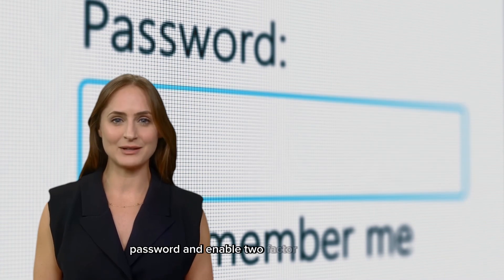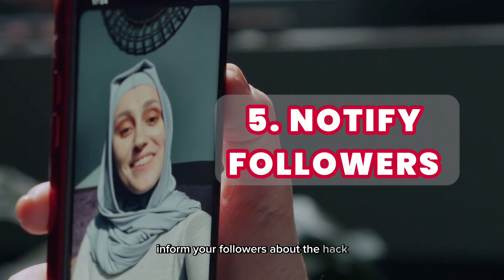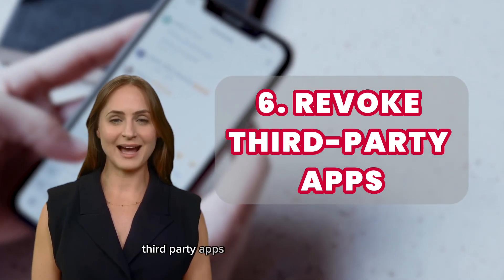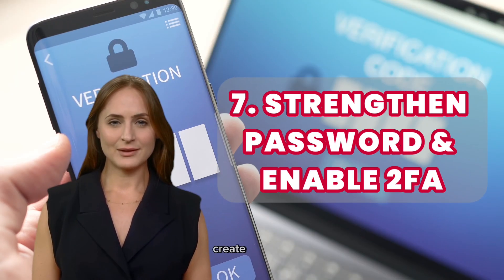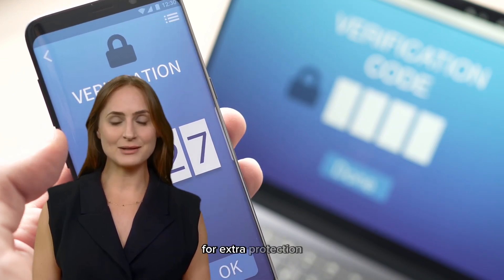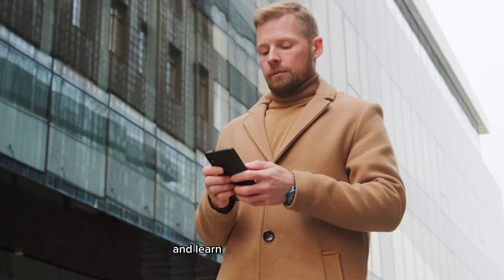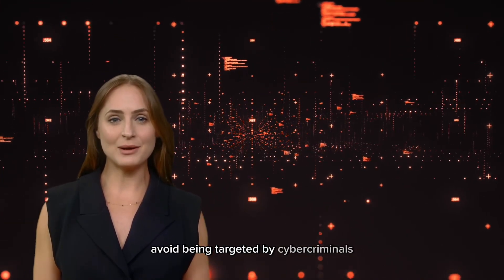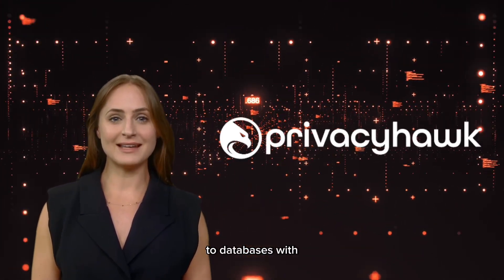Recover from a Hacked Instagram Account in 60 Seconds⏱️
Sam, your AI-generated Cybersecurity Assistant, is here to guide you through the frightening scenario of an Instagram hack. In this comprehensive video, Sam will provide you with step-by-step instructions on how to regain control of your account, secure it, and prevent future attacks. From password recovery to reporting the incident, Sam has got you covered. Whether you've been hacked, or you simply want to fortify your digital fortress, this video is a must-watch. Remember, with PrivacyHawk, you're never alone in the fight against cyber threats.